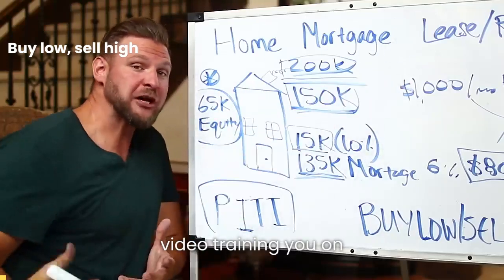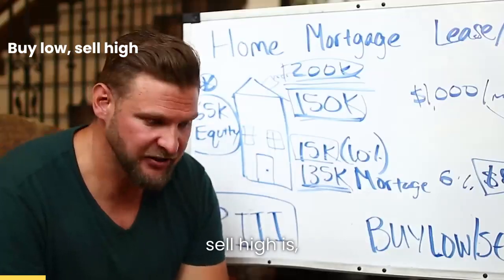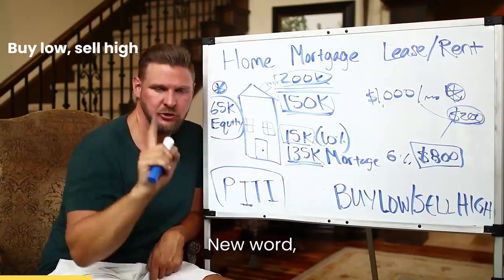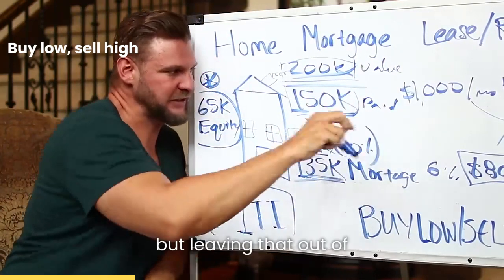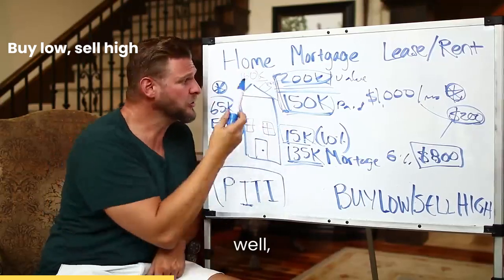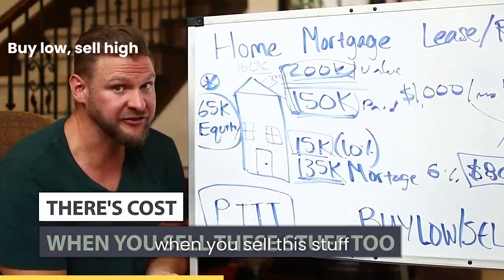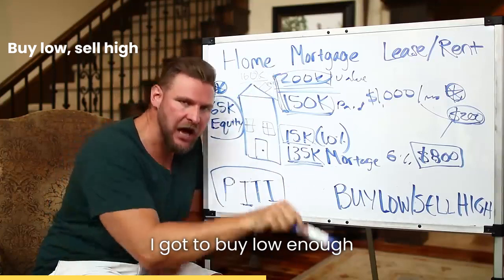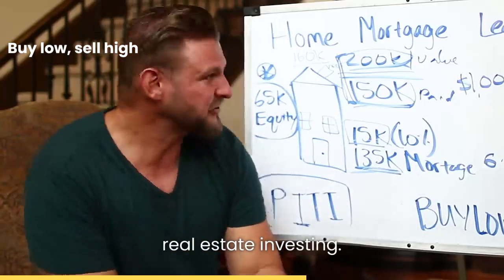Real Estate Buy low, sell high